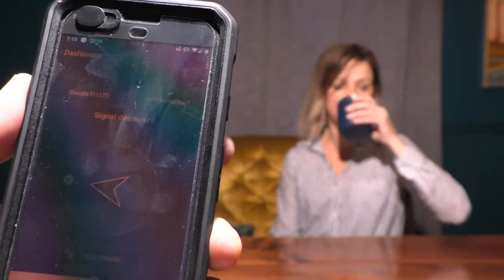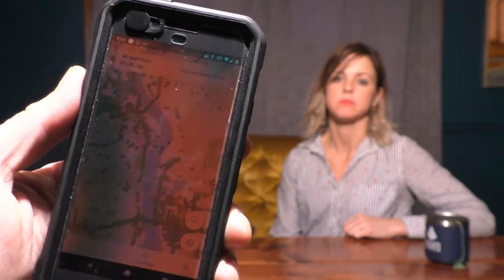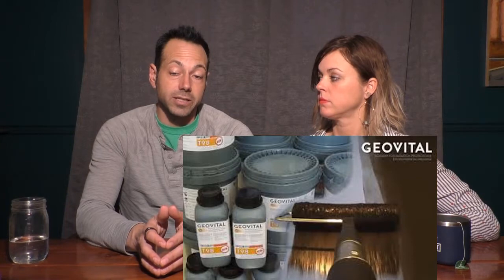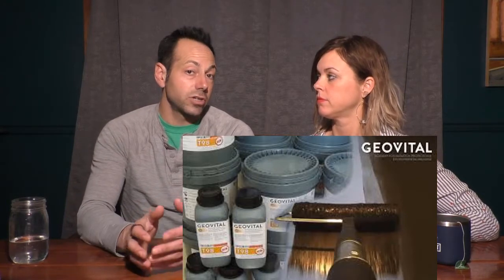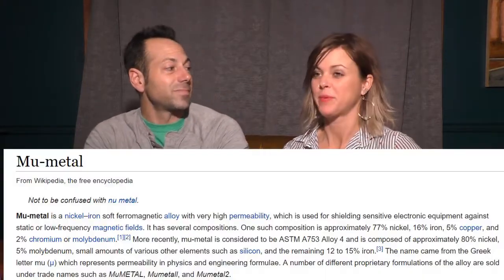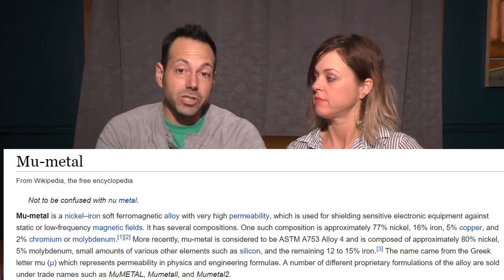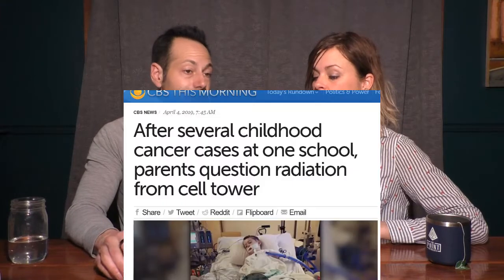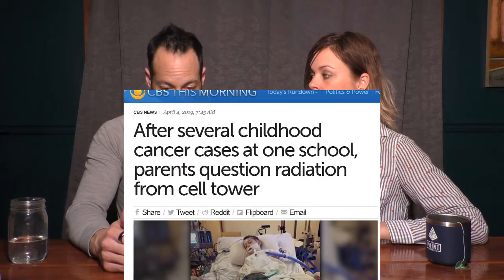Buying a House in 5G (EMF Protection Course Part 21)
How do you buy a house in 5G? Are you prepared for a 5G world? We take you through the specifics of what to look for whether you are renting, buying, or building a home in a 5G world.